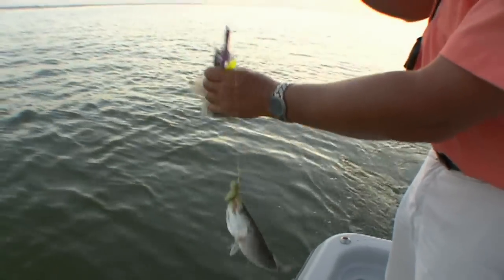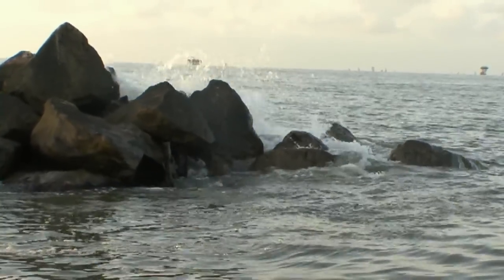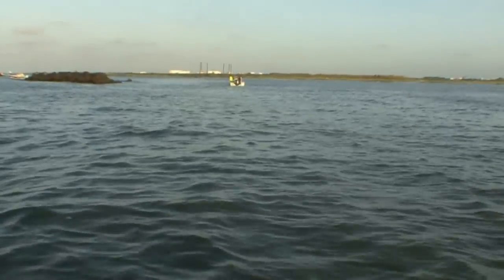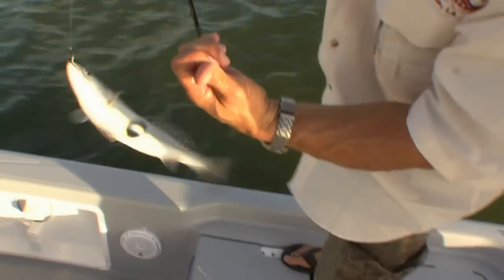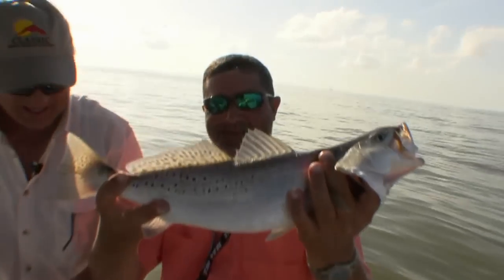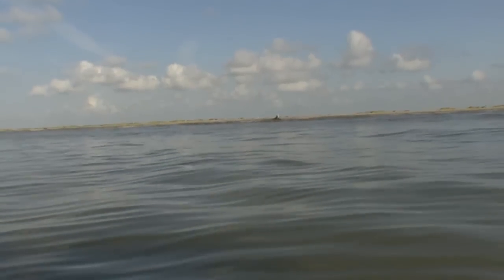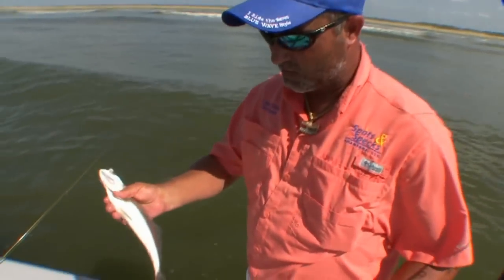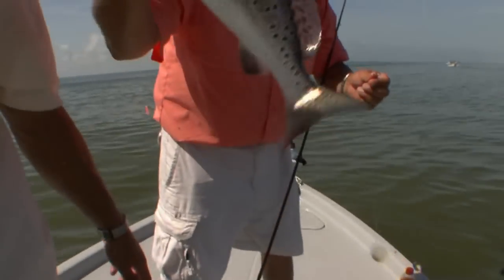Grand Isle Speckled Trout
Tony is fishing for speckled trout on this episode of Castin' Cajun, with Capt. Eddie Bergeron, Jr. of Spots and Specks Charters. Chuck Roberts of Isaiah Industries is Tony's special guest. Isaiah Industries is based in Ohio and is the Manufacturer of the Aluminum Shingle Tony uses in Cajun Home Improvements. Whenever Chuck visits to work (lol) he gets to fish in Louisiana. What a treat & such hard work Chuck. (just joking Todd, he does work too)